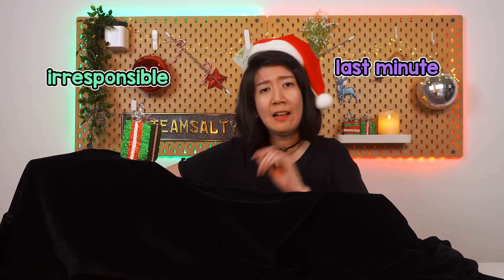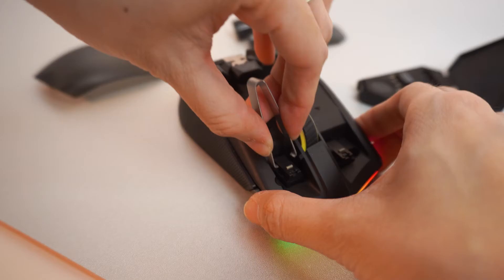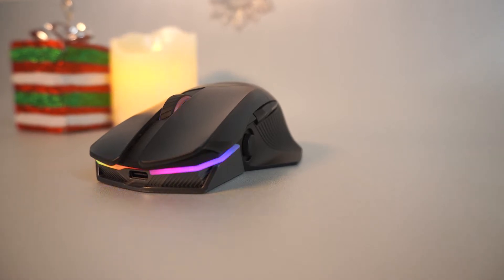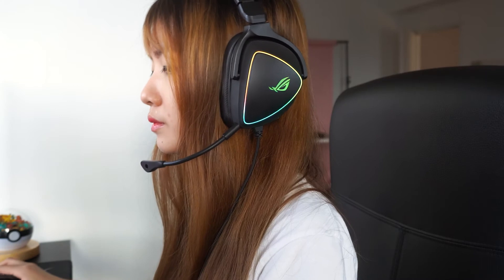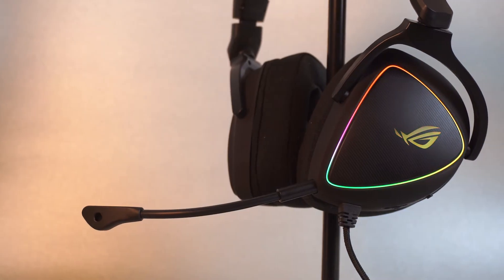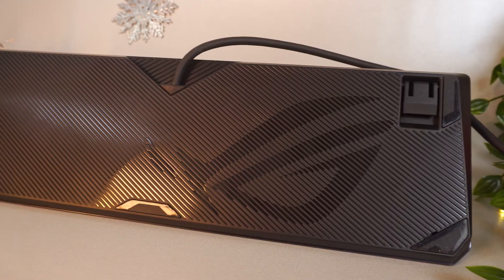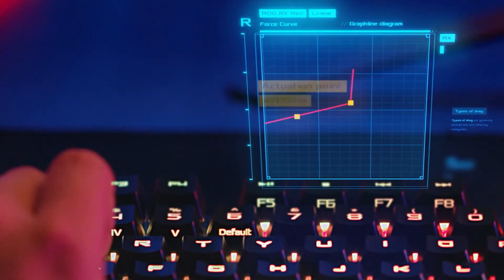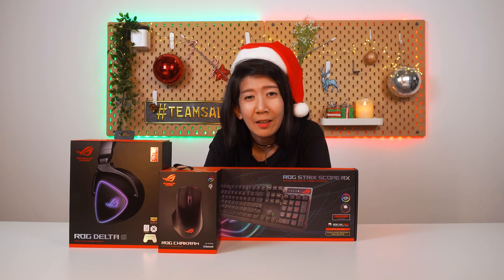Introducing ROG's NEW Peripheral Lineup: Strix Scope RX, Chakram, Delta S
Feeling cold cause you have no one to hold this Christmas?
Nevermind, if your wallet is thicc enough you can get ASUS ROG's new peripheral lineup to keep you company.